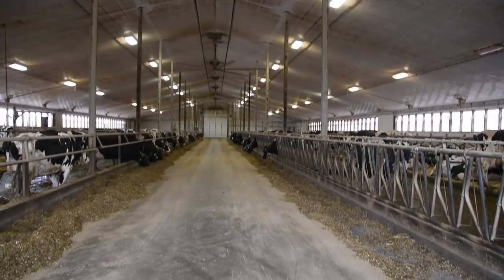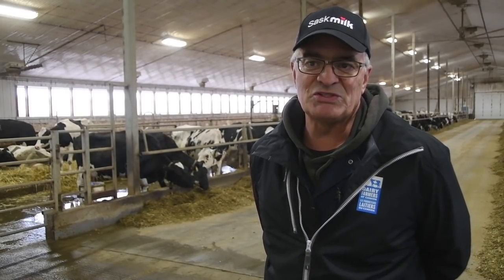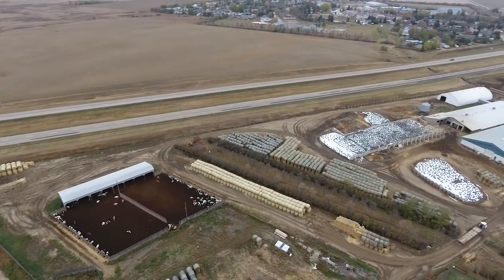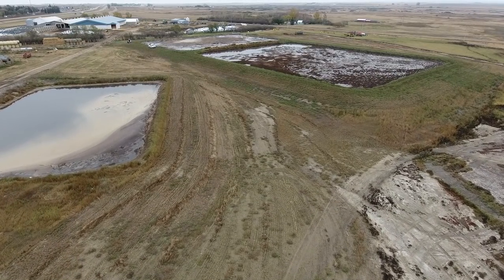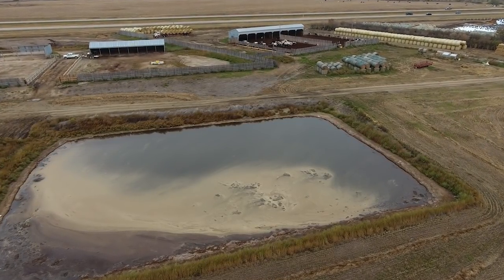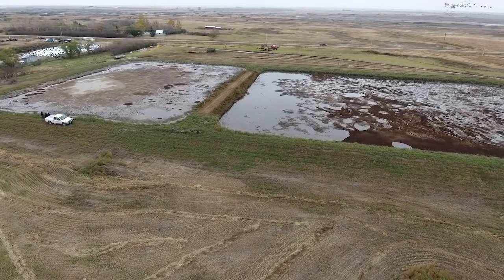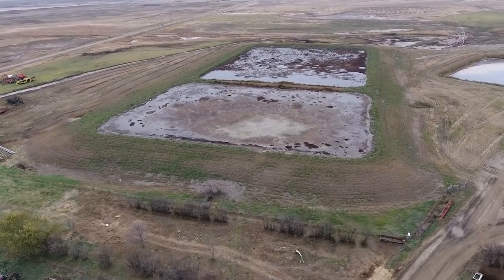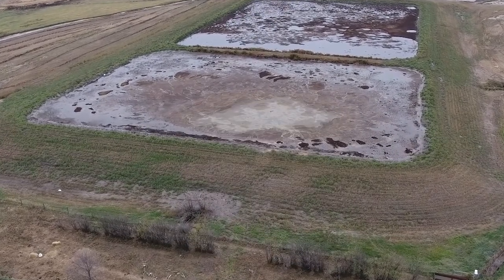Caroncrest Farms: Staying sustainable while growing a dairy herd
Caroncrest Farms, owned by the McLeod family, is a mixed dairy and crop farm in Saskatchewan. When the family wanted to expand their operation, they sought approval to do so under the province’s Agricultural Operations Act. This helped ensure they were taking the needs of their cows, future generations and nearby water sources into account.